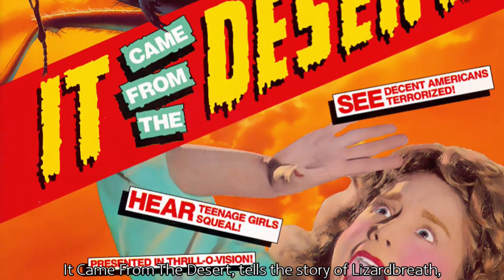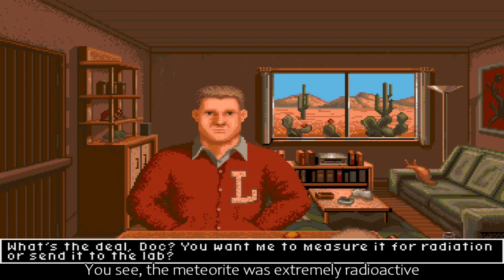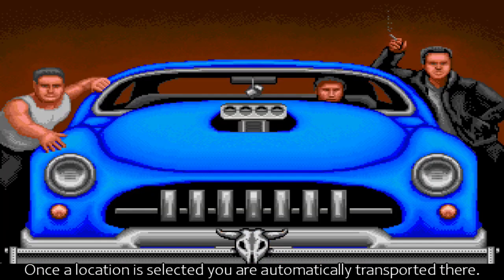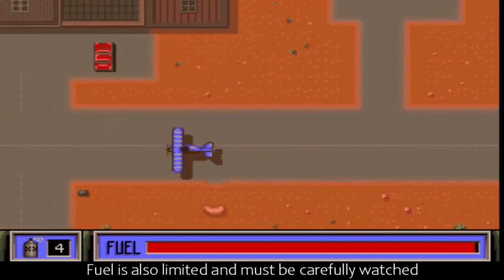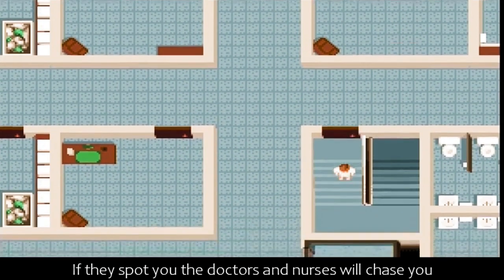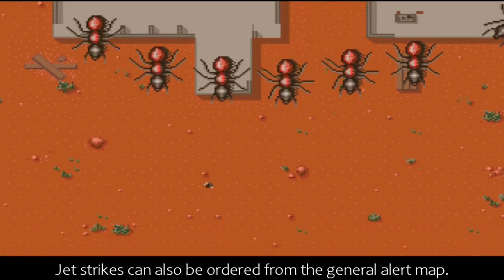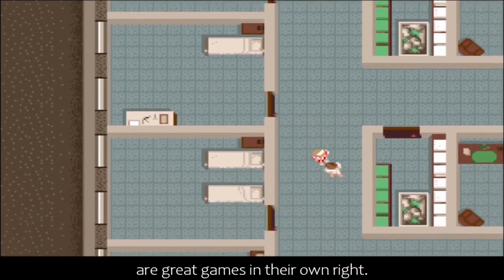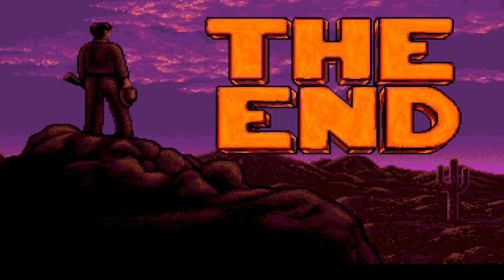IT CAME FROM THE DESERT | Commodore Amiga (1989)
It Came From the Desert, for the Commodore Amiga, is an action-adventure game that derives its inspiration from the many cult-horror B-Movies of the 50's and 60's, the 1954 film Them in particular

You play the role of Dr. Greg Bradley, a geologist and the newest resident in town. Eager to satisfy his scientific mind, Bradley sets out to examine the crash-site of a mysterious meteor, but what he finds is not at all what he had been looking for

The game takes place all over Lizard Breath, and there are several different types of action / interaction. The adventure part of the game is very linear, guiding you in a fairly set sequence of action sections. These include first-person bug shooting, scrolling overhead shooting, and a chase sequence

🕹️Thankyou for your continued support!!🕹️
00:00 Introduction
00:12 It Came From The Desert
01:49 Gathering Evidence
02:48 The Hellcats
03:06 Characters
03:42 The Airfield
04:09 Ant Encounter!
04:42 The Hospital
05:43 15 Days To Win The Game
06:35 My Thoughts
08:08 Thanks & Game Suggestions